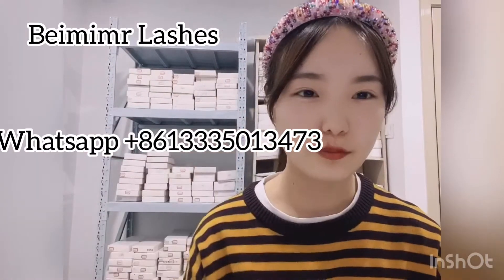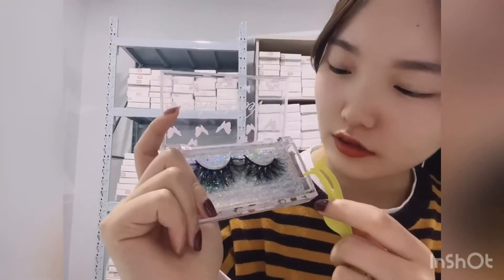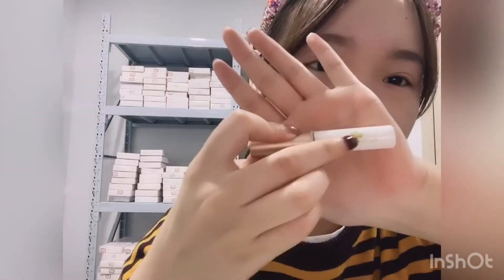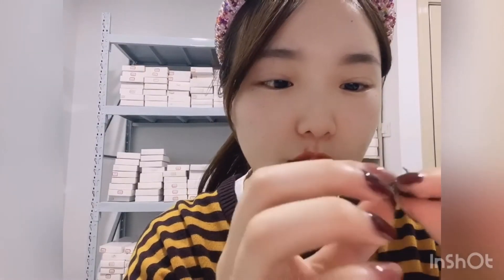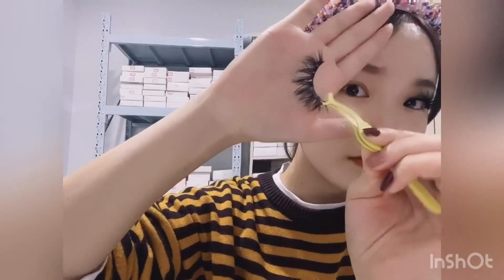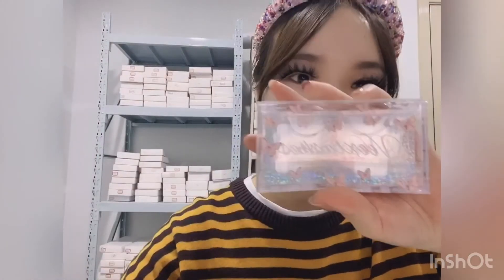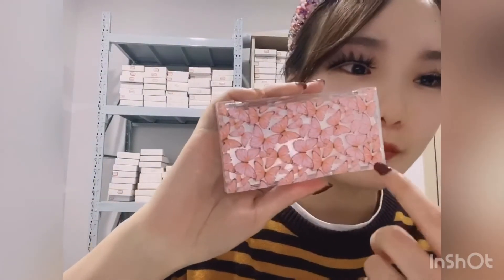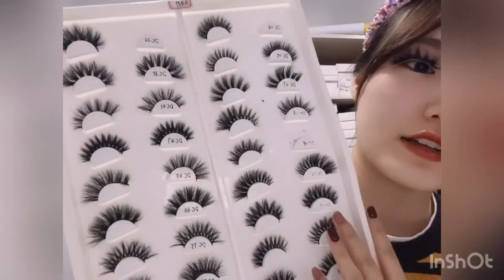Wholesale Mink Lash Vendors Wholesale 25mm Mink Lashes And Custom Eyelash Packaging Box Manufacturer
Hello Guys . Are you Want to start your eyelash line ? If Yes . You come is right ! Beimimr Lashes is a comprehensive Wholesale Mink Lash Vendor and Custom Eyelash Packaging Box Manufacturer , Our Company Have own design team, Own factory and own international trading department! Working with us, you not only get the product but also the quality, service, and ideas for starting the eyelash business. In the era of highly developed living standards, Good Quality Mink Lashes that can bring different feelings to customers will quickly attract a large number of customers and quickly open the market! Let us grow together and win this huge market.
Best Regards Abby Shan
Address : No.58 Hair Road Qingdao China